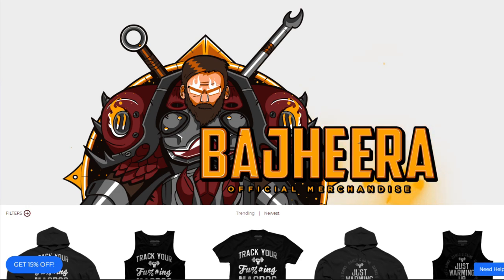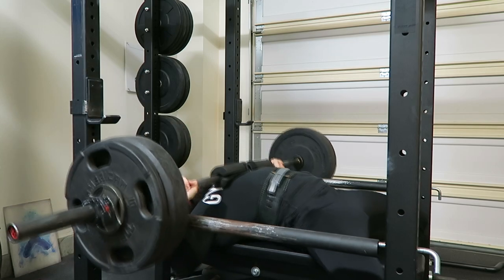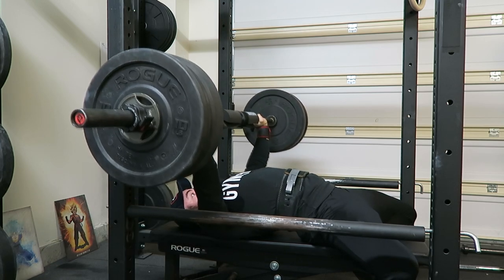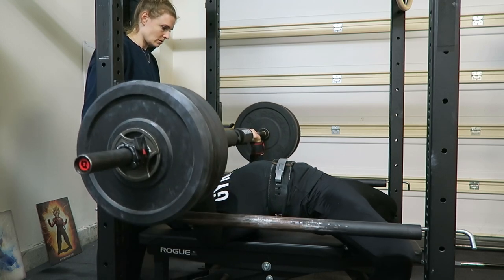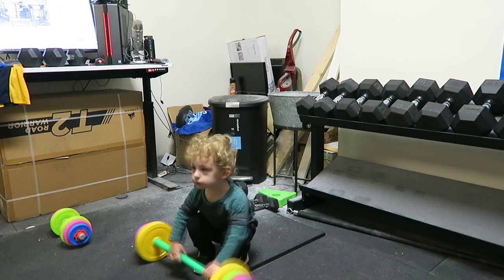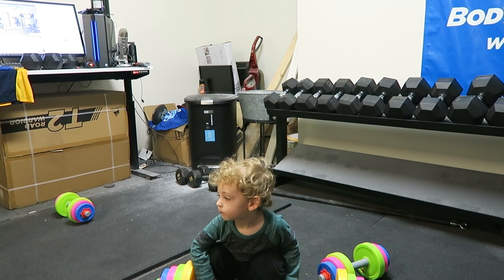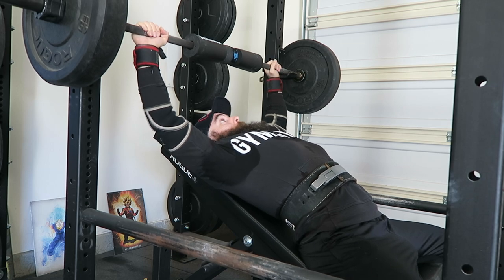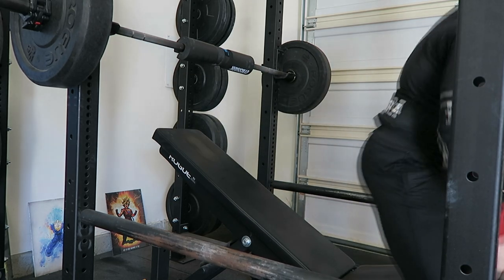BajheeraIRL - Big Bench Workout ft. Archer Gains :D - Natural Power-Building Vlog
BajheeraIRL - Big Bench Workout (285-3x4) ft Archer Gains
Natural Power-Building Vlog

Memberships are now enabled on YouTube (Like subbing on Twitch, but on YT) 💪🏼😁👍🏼

Check them out for all of your PC needs!

Partie is an all new app designed to help you find the perfect team to make GAINS in the GAMES!